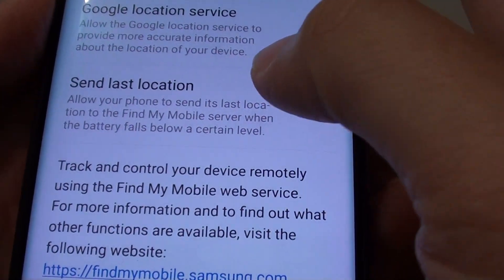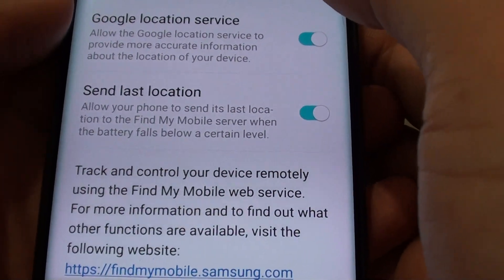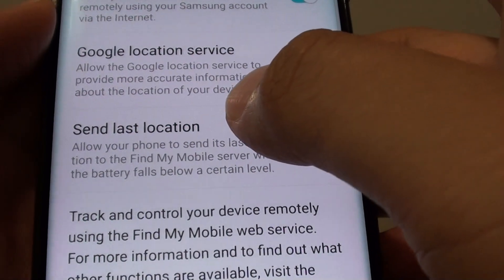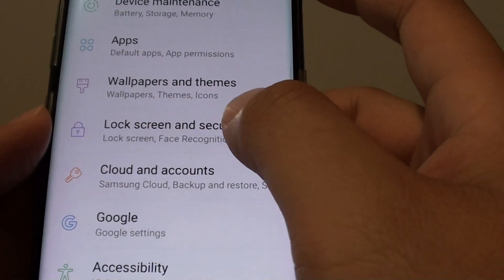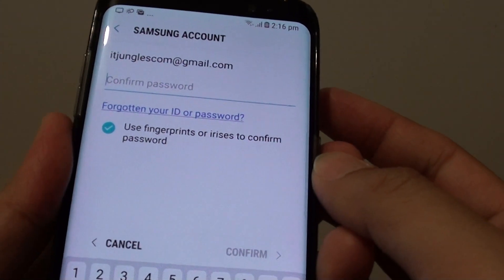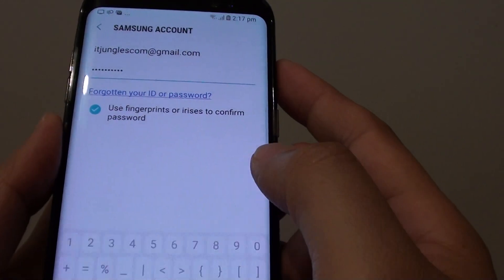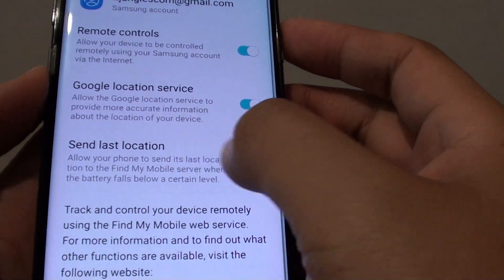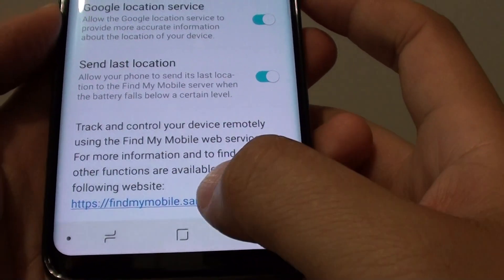Samsung Galaxy S8: How to Enable / Disable Send Last Location to Find My Mobile Server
Learn how you can enable or disable Send Last Location to Find My Mobile server on the Samsung Galaxy S8.